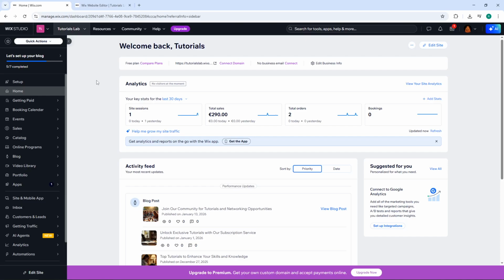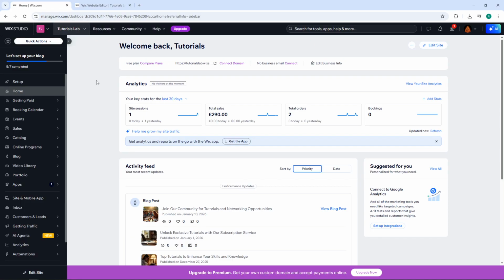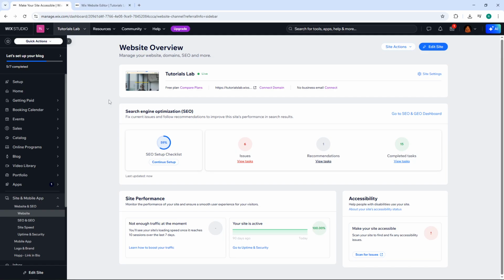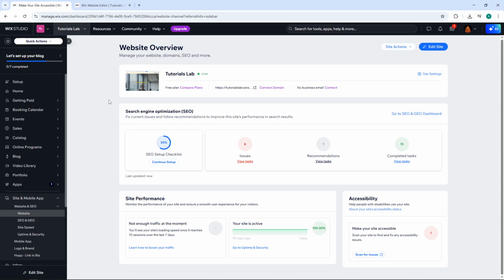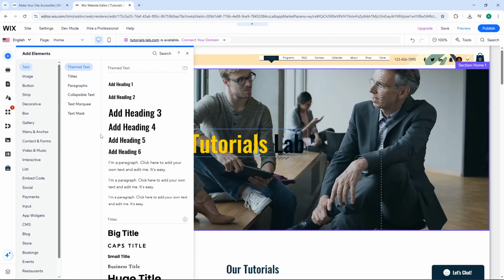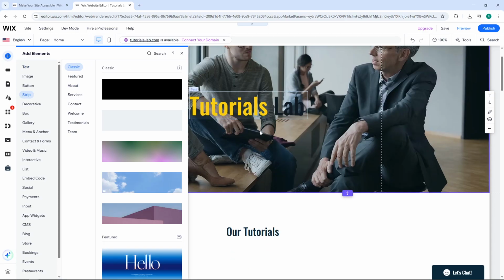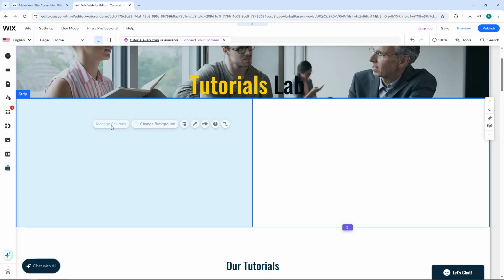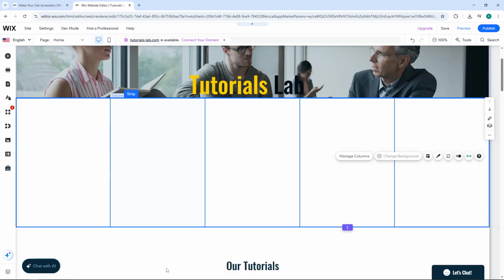How to Build Multi-Column Layouts in Wix (Tutorial 2026)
Along the way, you'll learn how to build multi-column layouts Wix, create multiple columns in Wix editor, Wix website multi-column design tutorial, setup responsive column layout Wix, add multiple columns to Wix page, designing Wix layouts with columns, build custom multi-column sections Wix, Wix multi-column design guide, how to make multi-column sections Wix, create a multi-column grid in Wix, Wix multi-column page structure how-to, design flexible column layouts Wix